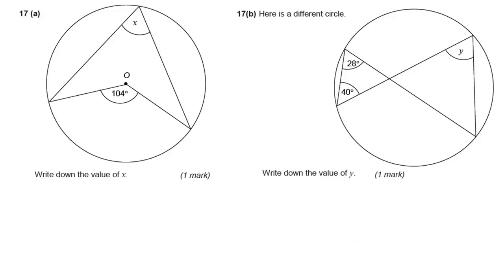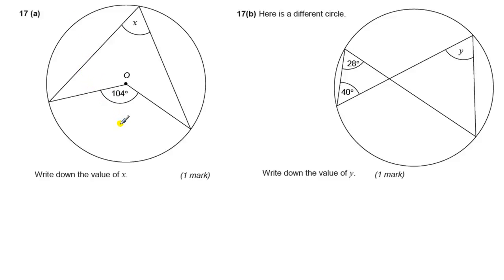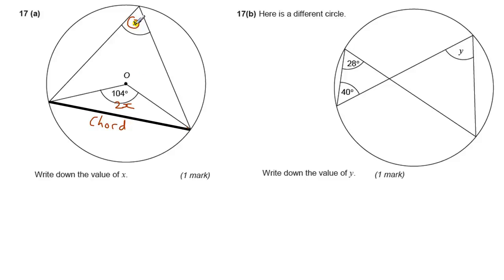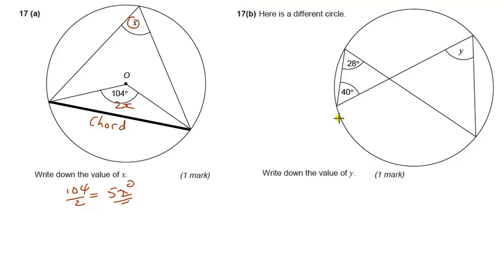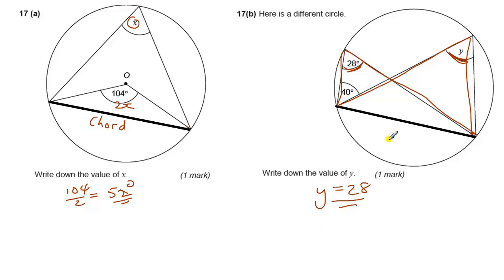GCSE Maths revision Exam paper practice circle theorems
GCSE Exam paper practice question for AQA Higher Unit 3 Question 17a & 17b Circle theorems